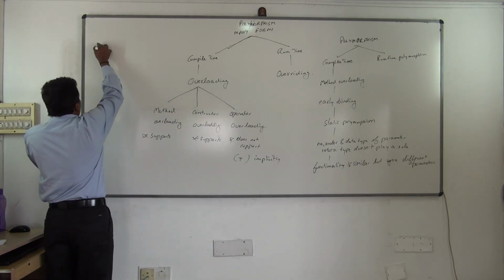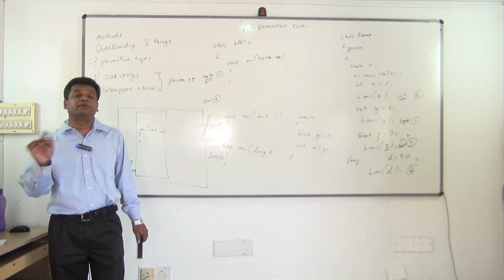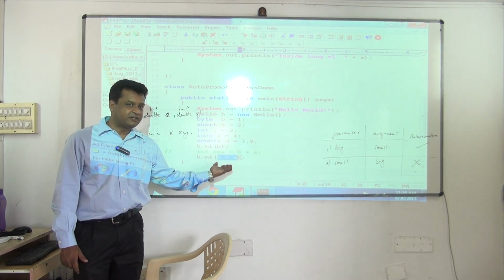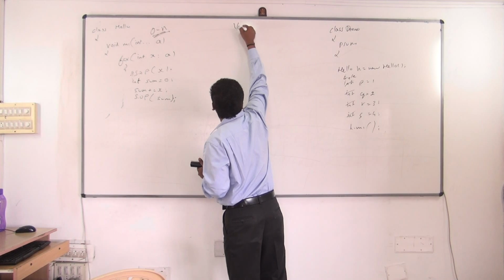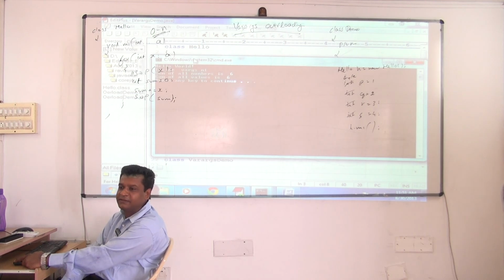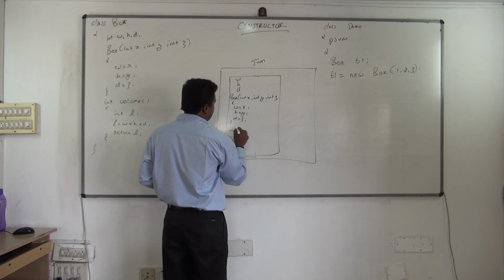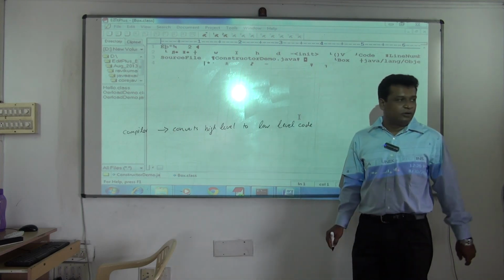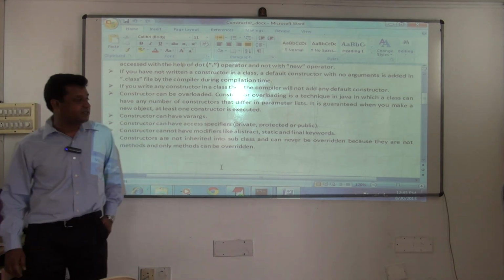19 - Overloading-Auto Promotion of Literals, Varargs, Introduction to Constructor in Java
Overloading - Auto Promotion of Literals, Varargs, Introduction to Constructor in Java